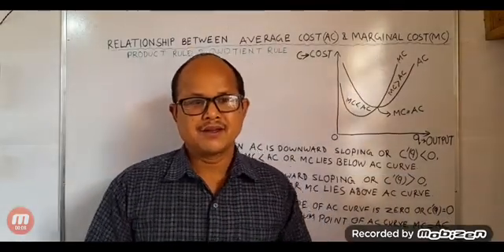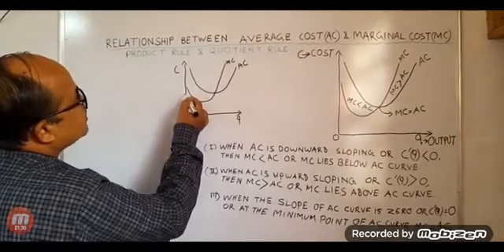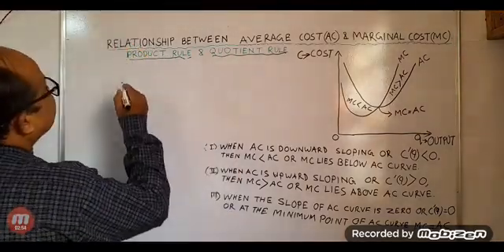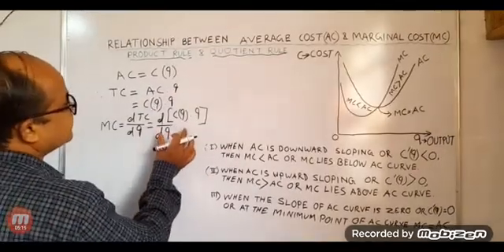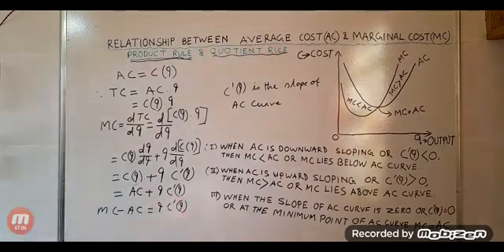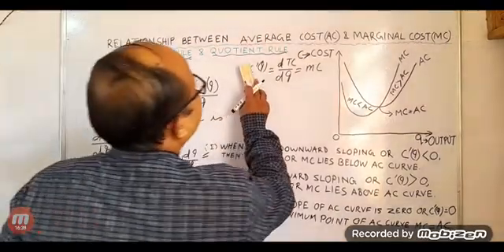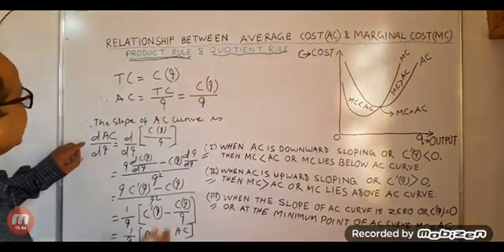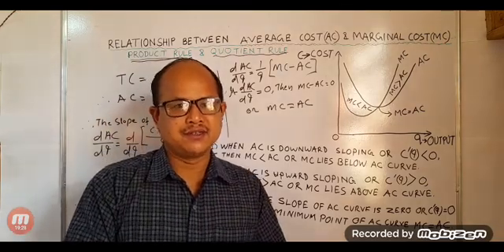Average Cost and Marginal Cost Relationship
in this video, we have explain the relationship between Average Cost and Marginal Cost with the help of differential calculus. Explain the relationship between AC and MC using product rule of differentiation. Explain the relationship between AC and MC using quotient rule of differentiation.